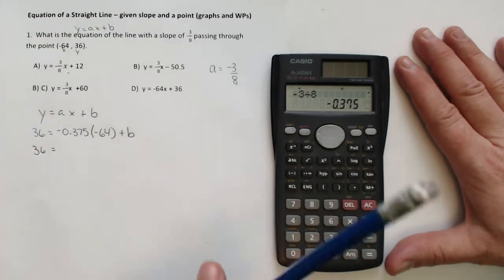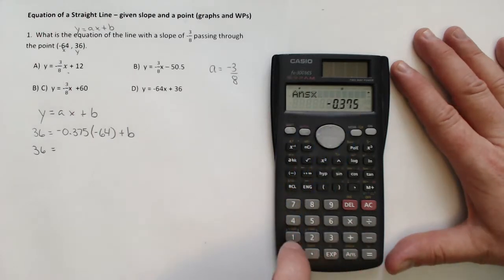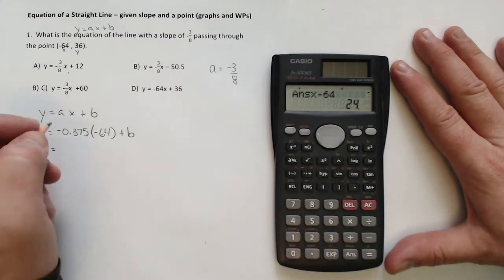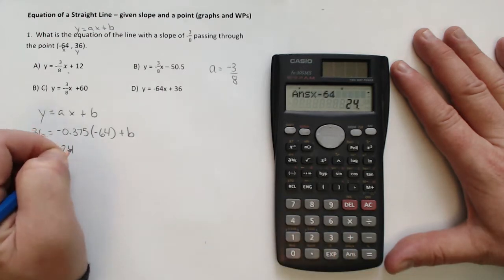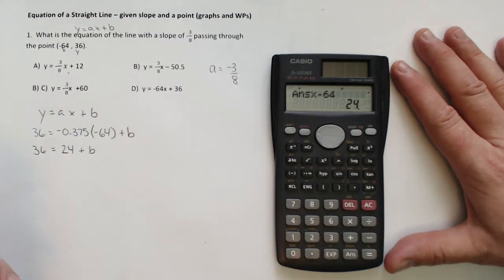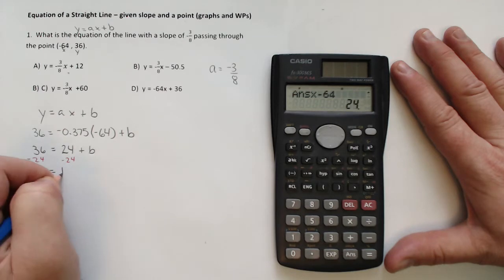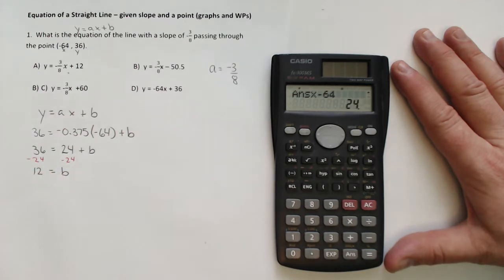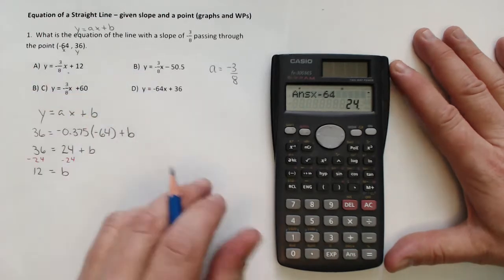Equation of a Line Given Slope and a Point #1 - Google Quiz